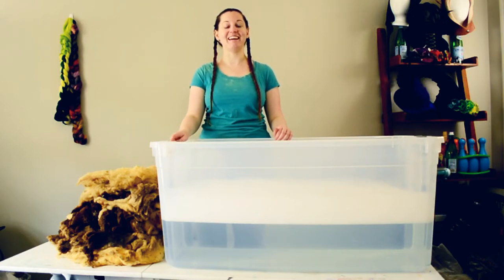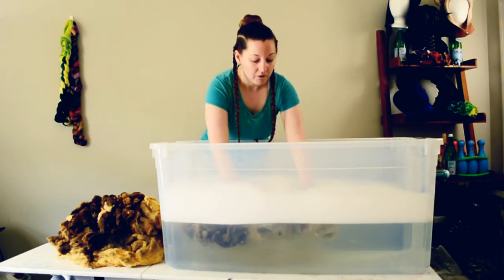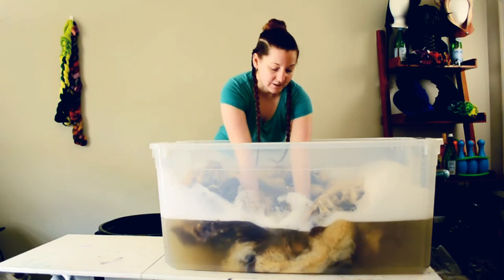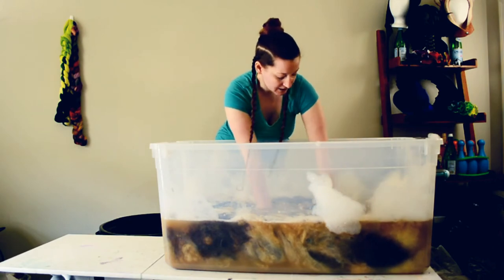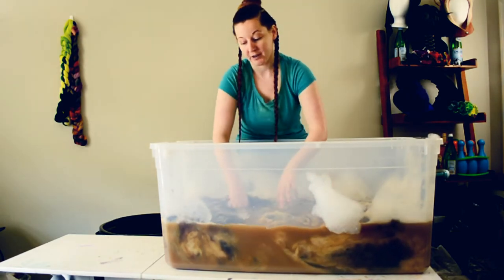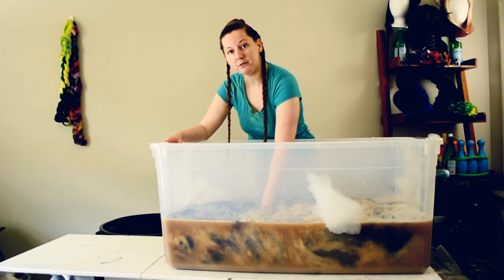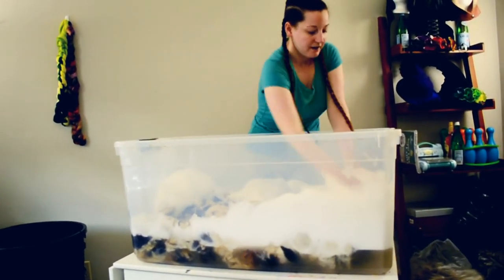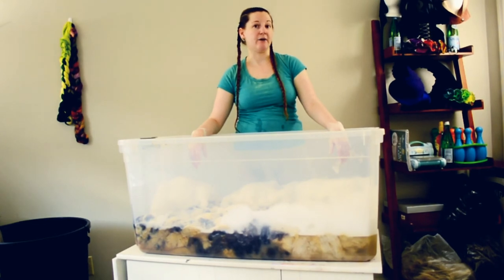Felt Wicked Art's Tiny Tutorials: How to Wash a Raw Fleece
This is a Felt Wicked Art (previously HandiCraftKate) Tiny Tutorial. In it I show you how to wash a raw fleece, preparing it for processing at a fiber mill. If you are interested in learning more about how to felt I offer On-Line and On-Site Tutorials through my